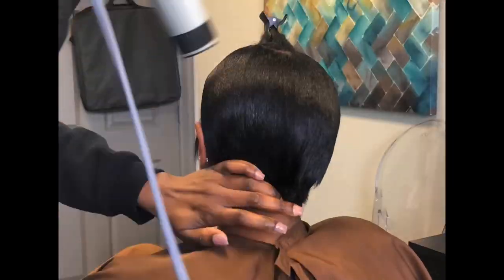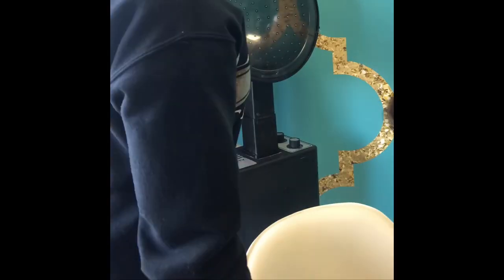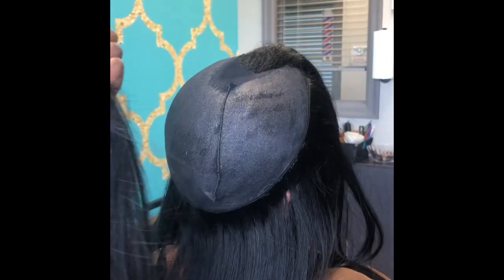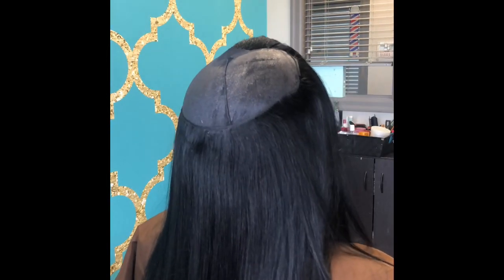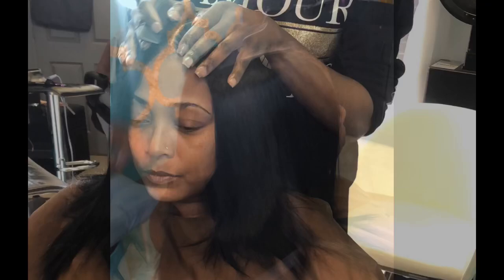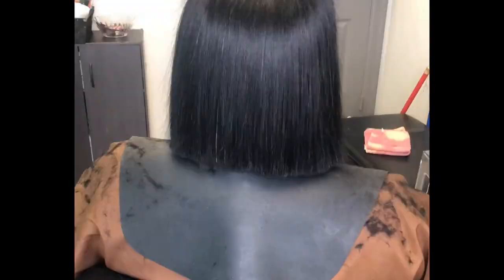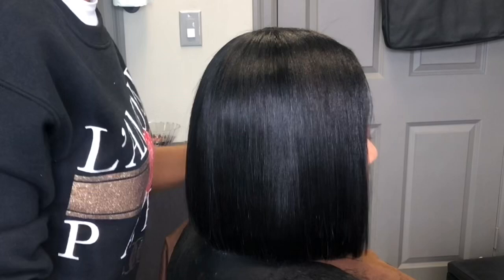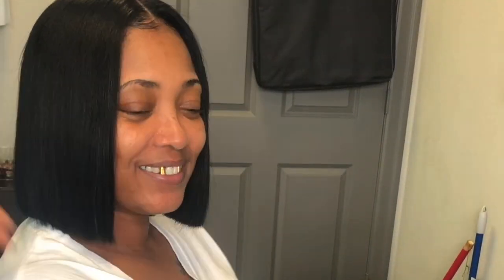How to do a Quickweave Bob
Hey guys!
This is my version of a Quickweave Bob. So many people ask is it damaging to your hair and the answer is ABSOLUTELY NOT! As long as your hair is protected well, you won’t have any problems !